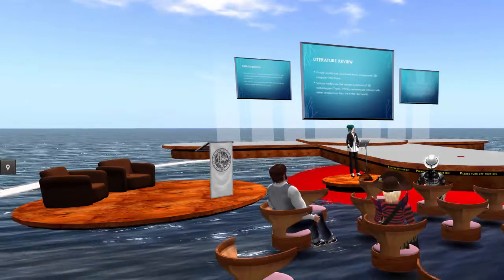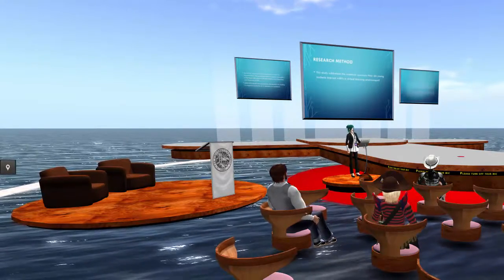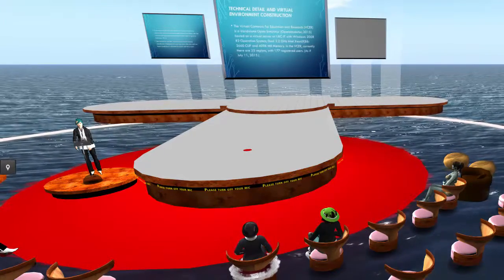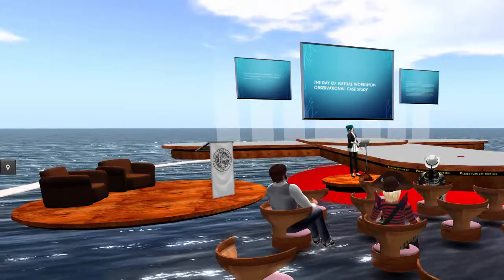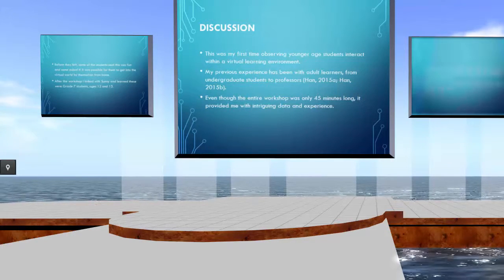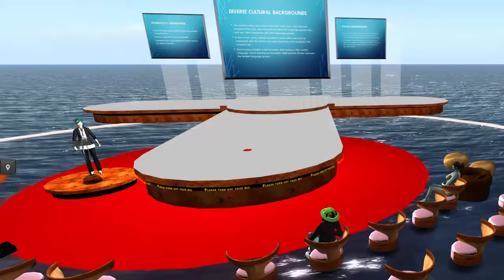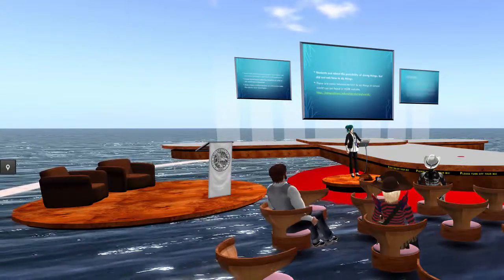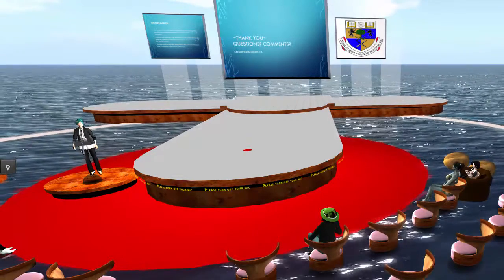VWBPE 2016 Lecture: Lesson Learned from a Grade 7 Virtual World Science Workshop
K-12 BEST PRACTICES
Lecture

Hsia-Cheng (Sandrine) Han

When rethinking virtual worlds as an educational concept, virtual worlds become not just the delivery system but the learning spaces (Burbules, 2006). This study addresses the research question: How do young students interact within a virtual learning environment? This study used the research method of participatory observational. In this article I listed out the lessons I learned from the workshop. I divided them into five sections, including technology preparation, diverse cultural backgrounds, avatar differentiation, volunteer training, and teaching and learning in the virtual world. Based on this case study, I believe educators who wanting to use the virtual world for education need to know the students’ possible skill level, and their prior knowledge with the course content. Educators need to know the possibilities of the virtual world and be able to envision how the course will proceed.